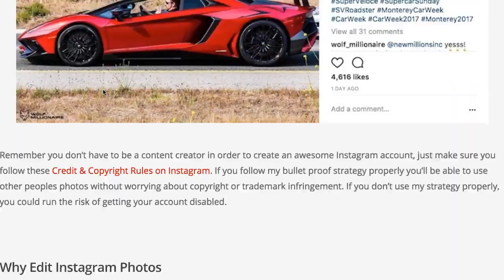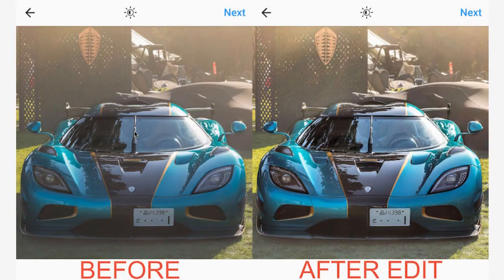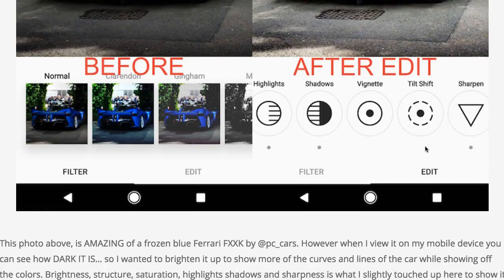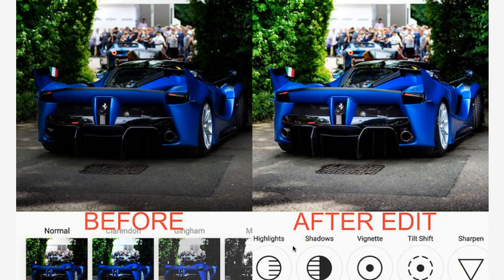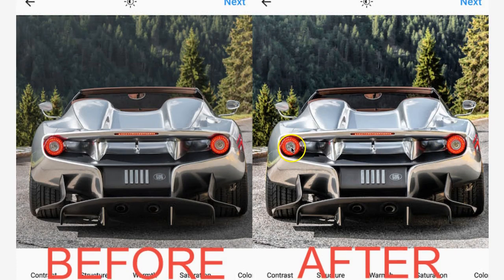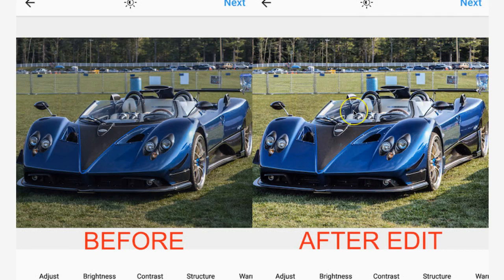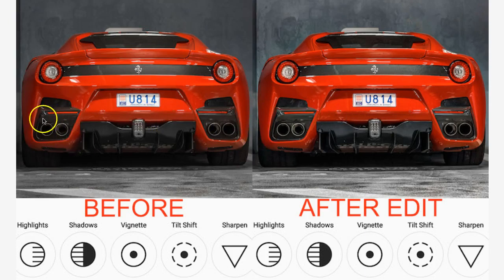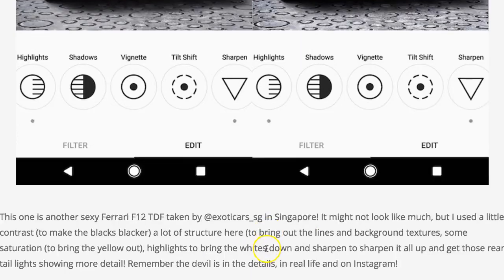How To Edit Instagram Photos To Get More Likes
How to edit Instagram photos to get more likes? Wolf Millionaire explains how you can quickly transform any dull photo into one that will POP and get more likes on Instagram.

FREE Webinar LEARN 9 amazing ways to make money on Instagram today without a business, product or service!

Don't forget to use my BLOG to learn more FREE strategies. You'll thank me later!